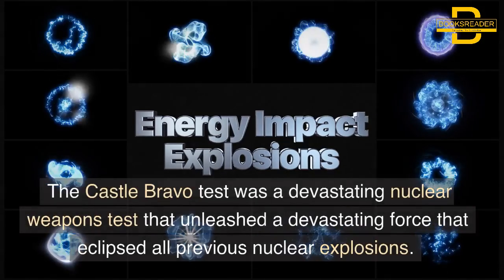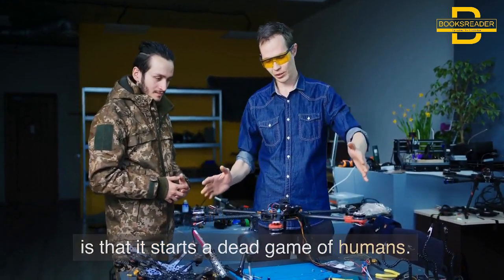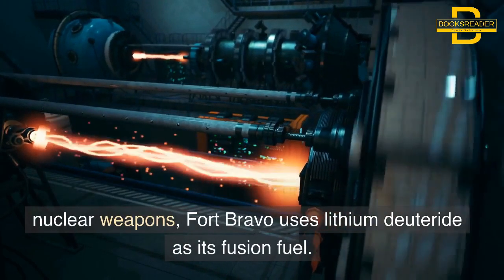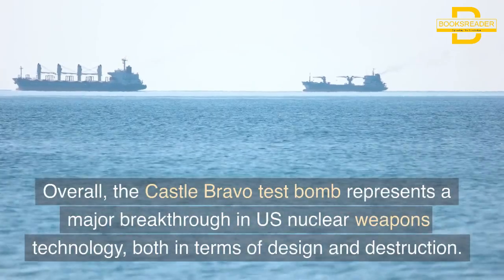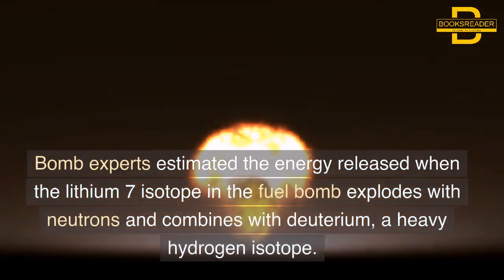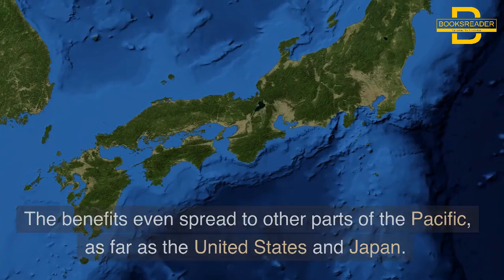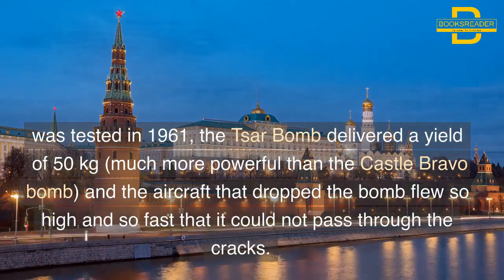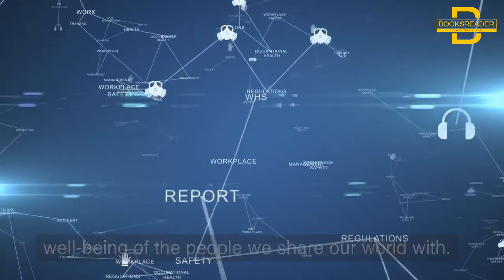Castle Bravo and the Shrimp When Nuclear Testing Goes Very Wrong | Was Castle Bravo a mistake?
References

Rowberry. A. 2014. Castle Bravo: The Largest U.S. Nuclear Explosion. Brookings.

Brown. A. 2023. No Promised Land: The Shared Legacy of the Castle Bravo Nuclear Test. Arms Control Association.

Weisgall. J. 1994. Operation Crossroads: The Atomic Tests at Bikini Atoll. Naval Institute Press.

What has gone wrong with the Castle Bravo test?
Was Castle Bravo a mistake?
What went wrong with the Bravo bomb?
What problems resulted from the detonation of Castle Bravo?
Is Castle Bravo stronger than Tsar?
How much more powerful was Castle Bravo than Hiroshima?
Was Castle Bravo hotter than the sun?
What was the world's largest accidental explosion?
What's Russia's biggest nuke?
What is bigger than tsar bomb?
How many Tsar Bomba can destroy the world?
What if Tsar Bomba hit New York?

"Bravo" Both Triumphs and Fails

Castle Bravo - Nuclear Museum - Atomic Heritage Foundation

The Castle Bravo Disaster - A "Second Hiroshima"

7 Surprising Facts About the Nuclear Bomb Tests at Bikini

Castle Bravo: The Largest U.S. Nuclear Explosion

The untold story of the world's biggest nuclear bomb

What affect did weather have on fall out from the Bravo test?
What was the effect of nuclear testing in the Pacific?
What were the consequences of Operation Crossroads?
What caused the Palomares incident?
How strong was Castle Bravo?
What was the largest above ground nuclear test?
How far away was Castle Bravo filmed?
Did nuclear testing cause global warming?
What damage has been done by nuclear testing around the world?
What are the failed nuclear experiments?